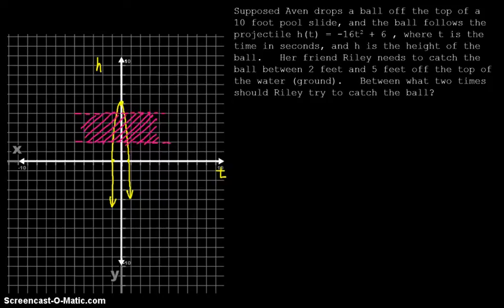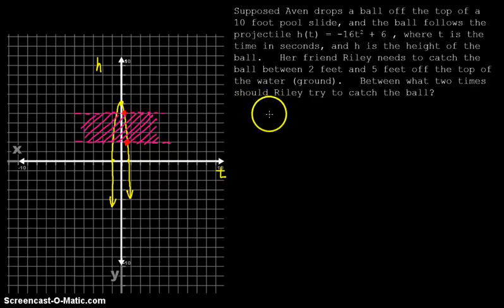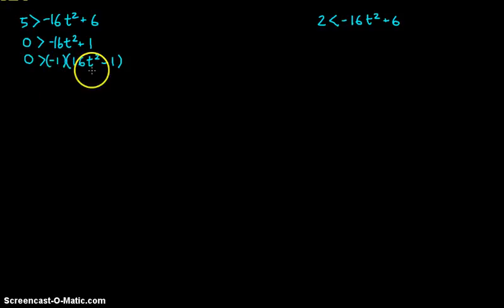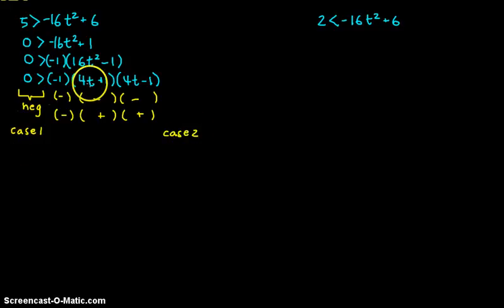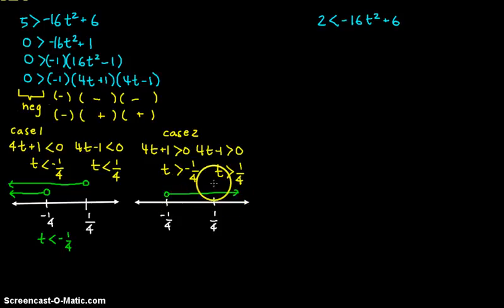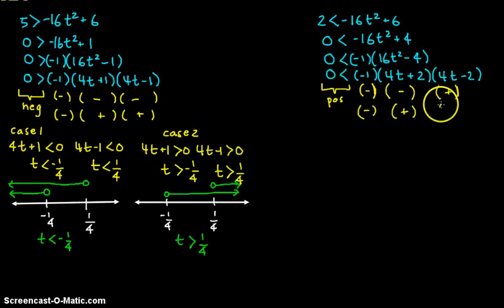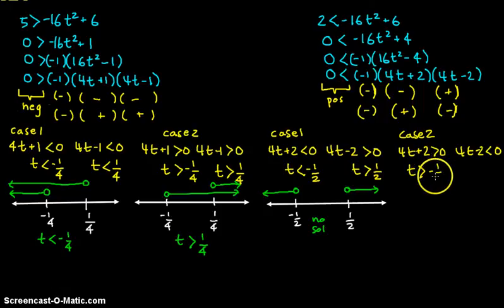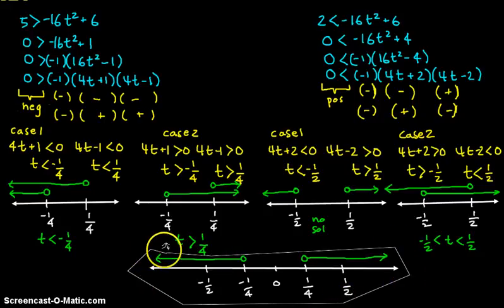PRE CALCULUS 11 07: Word Problem w/ Inequalities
Topic: Inequalities